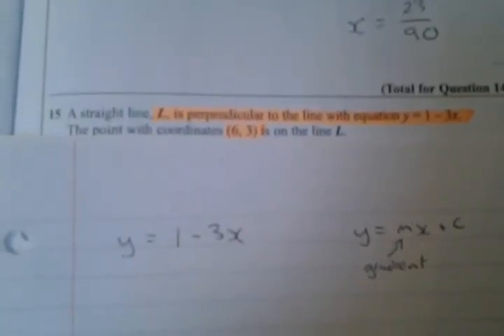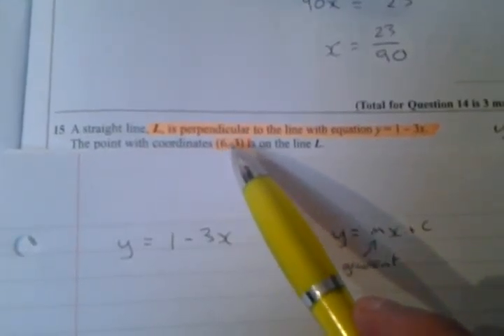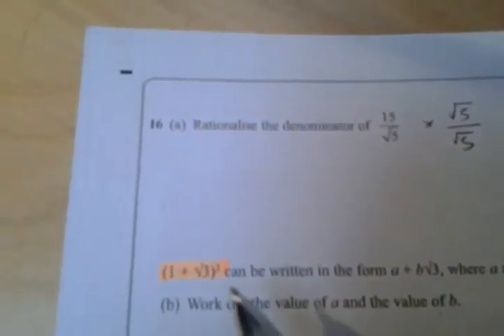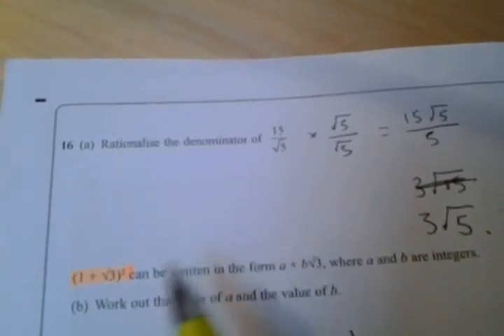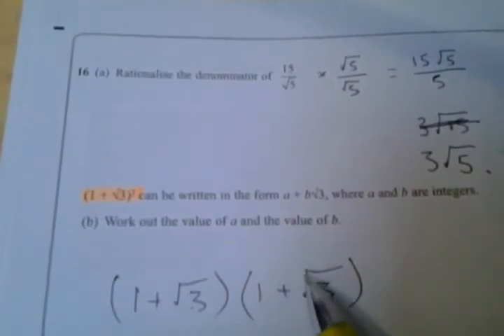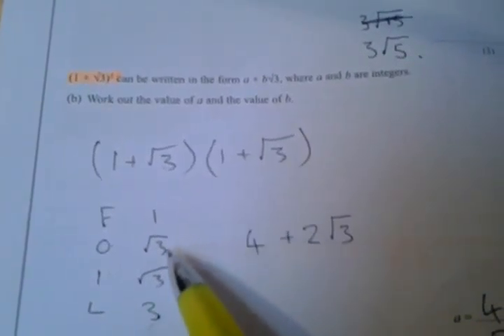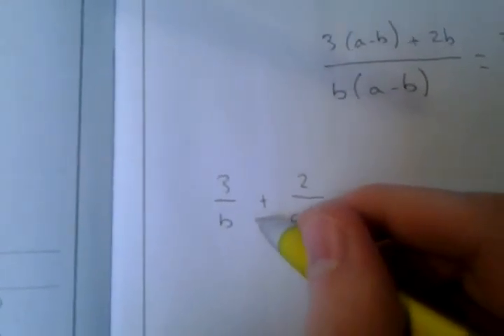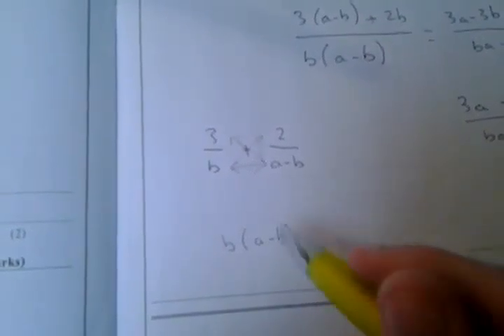Unit 2 March 2012 q15-